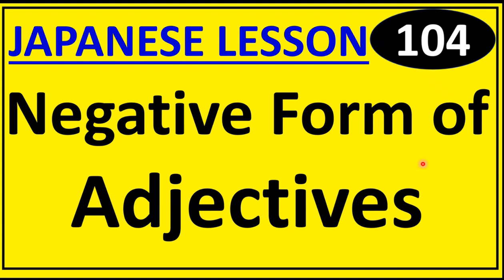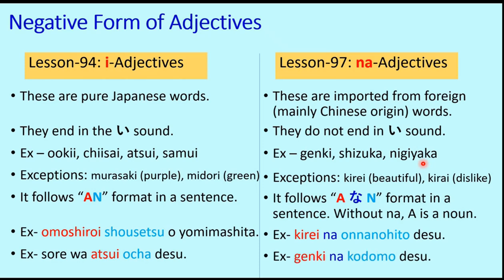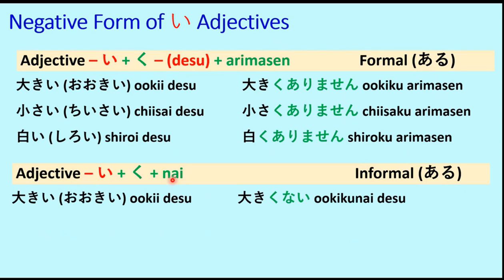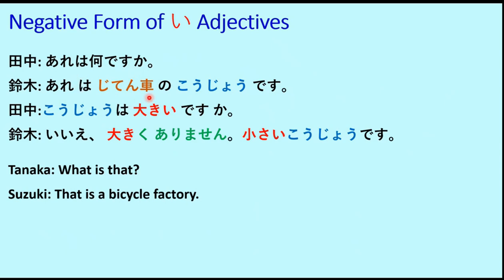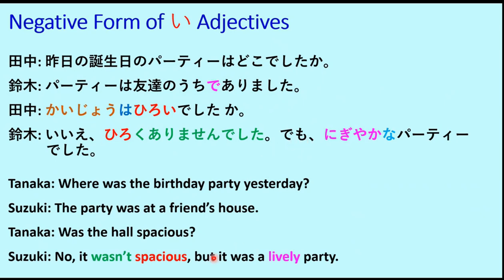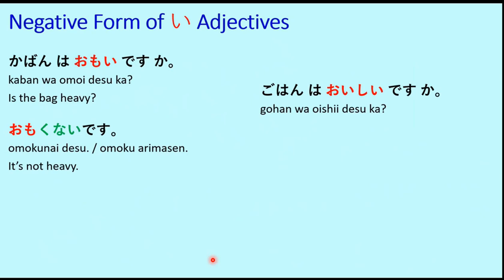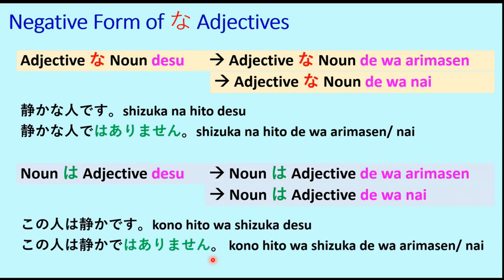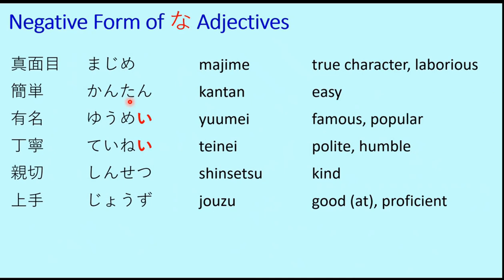Negative form of Japanese Adjectives | Japanese Lesson 104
JAPANESE LESSON 104 - Negative form of i and na Adjectives

00:00 Introduction
00:23 Recap of い and な adjectives
03:28 Negative form of い adjectives
15:10 Negative form of な adjectives